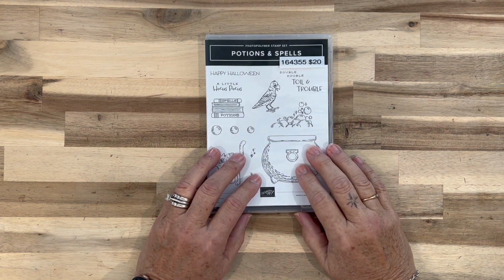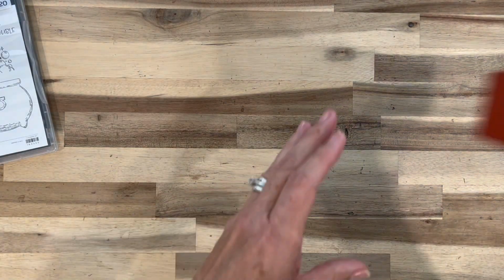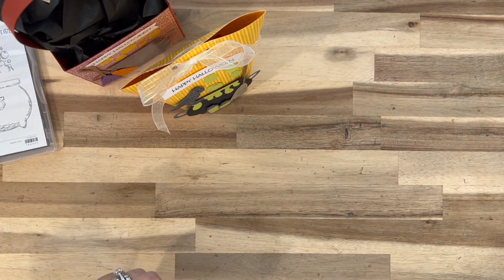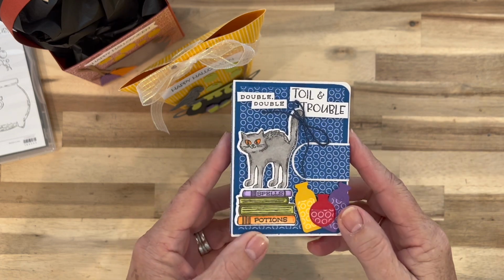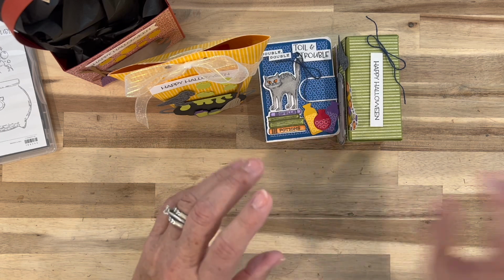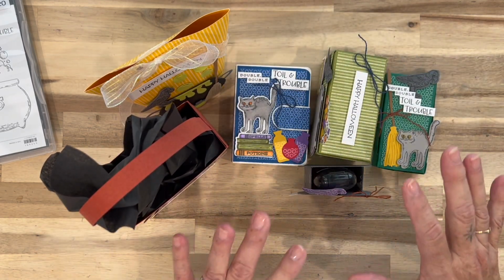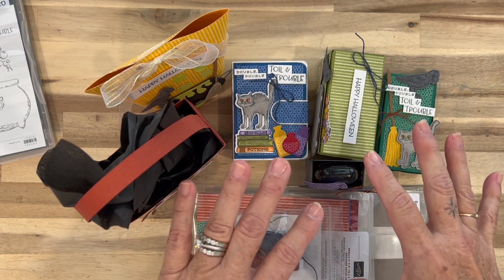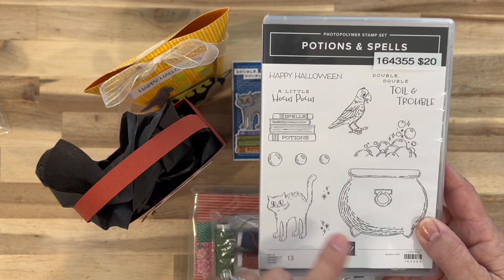lcdesigns1-Lisa Cunningham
Potions & Spells Class, To Go and In Person September 21,2024
Stampin' Up! How To's/Crafts